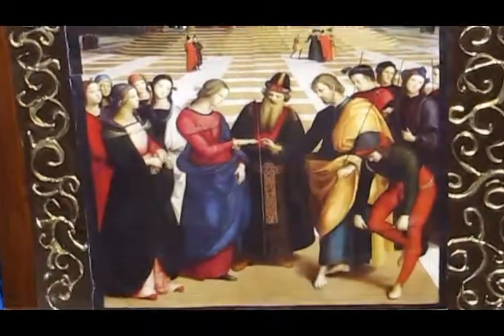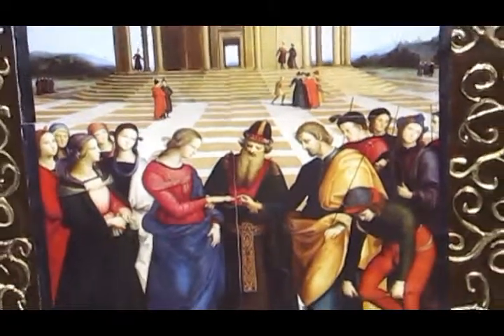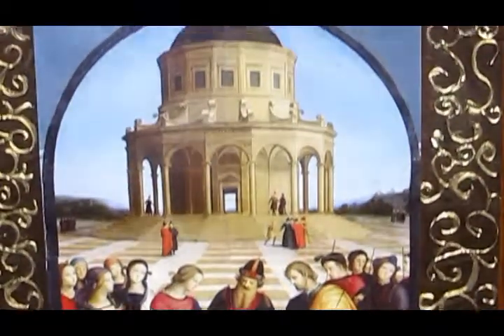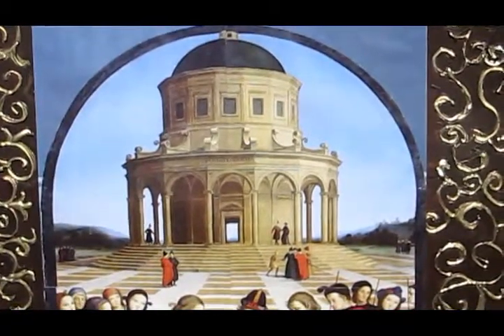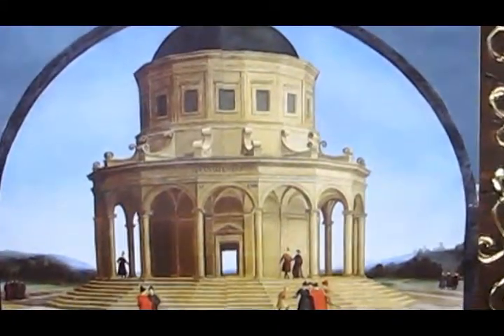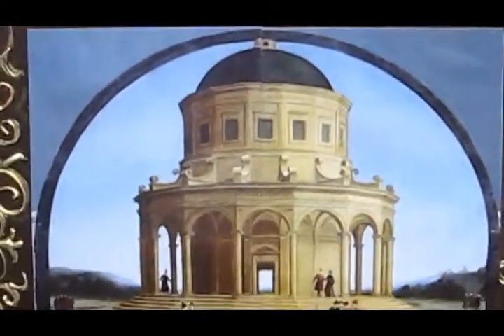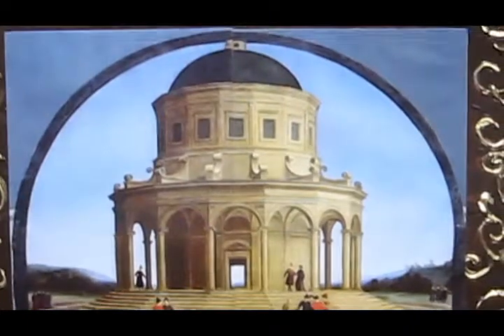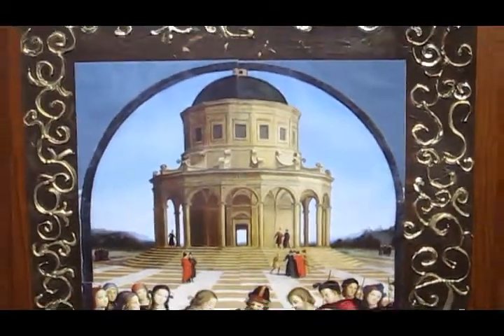Evidence 2 art and culture1